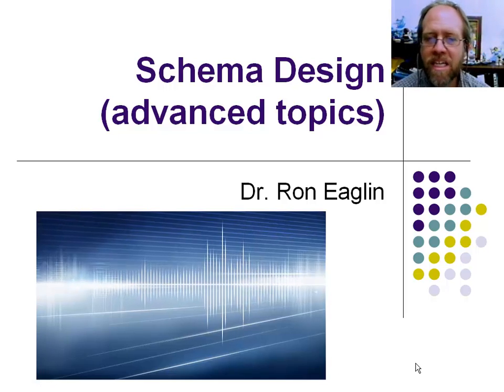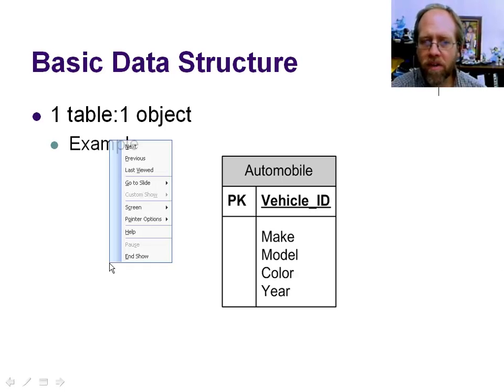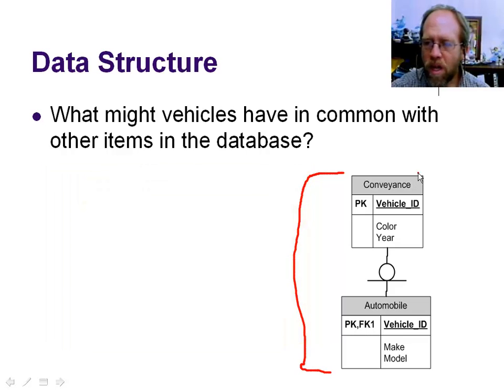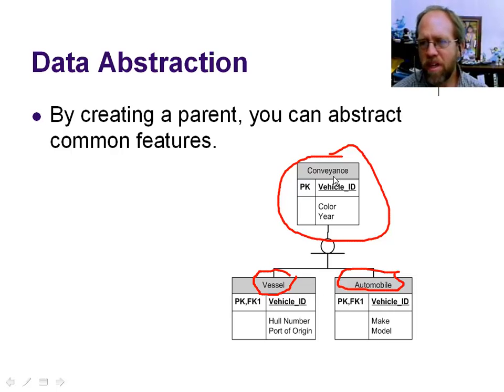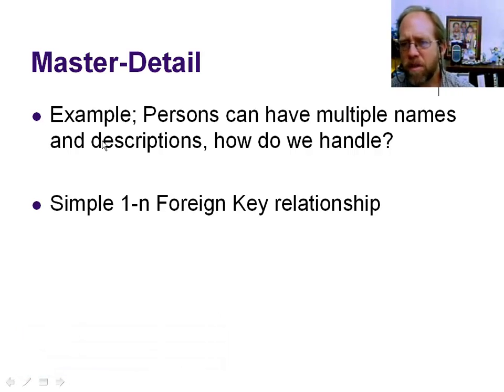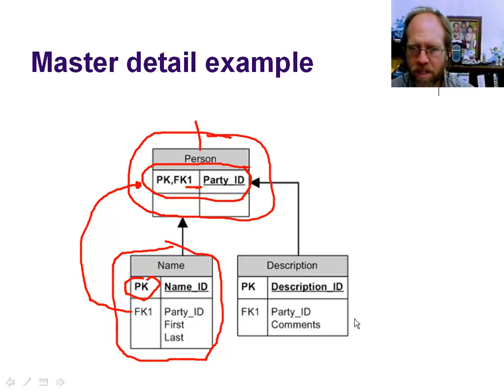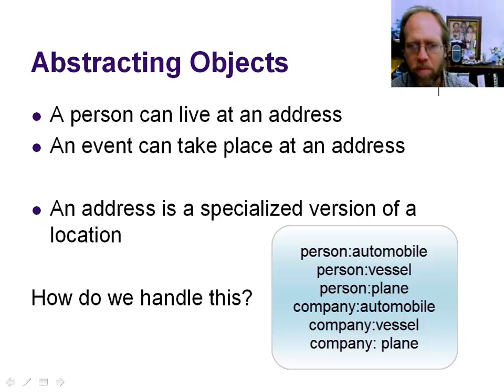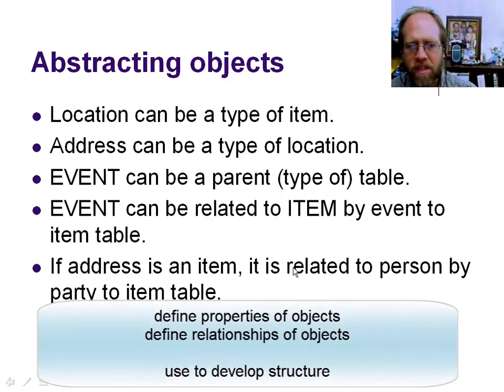Database - Advanced Schema Design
Demonstrates object based modeling in database schema design and many to many relationships.